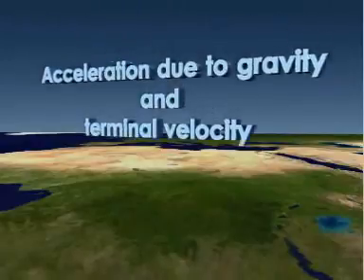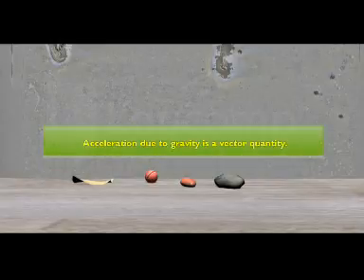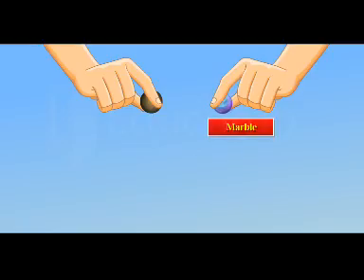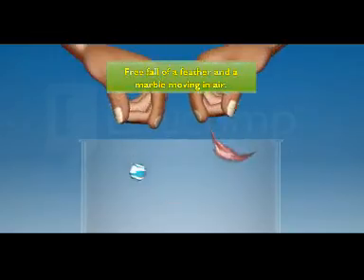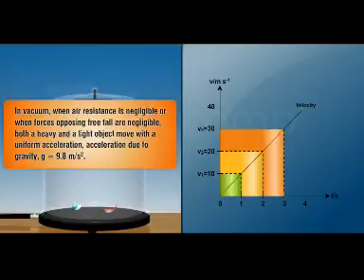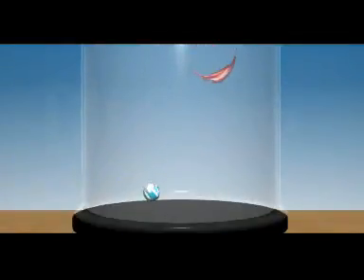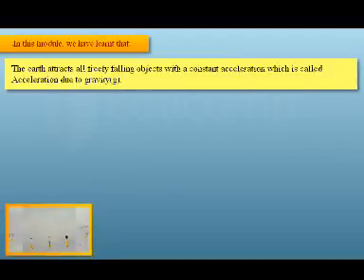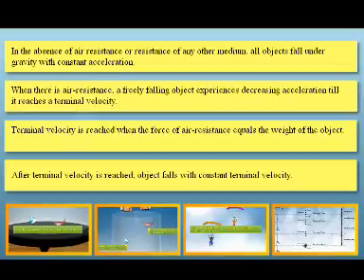Acceleration due to gravity and terminal velocity final - Physics (Grade 12)